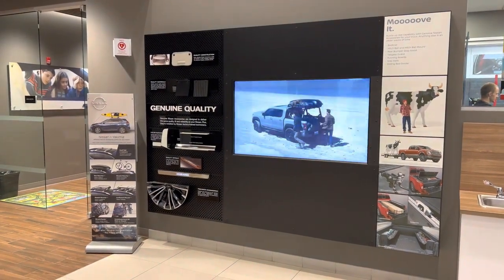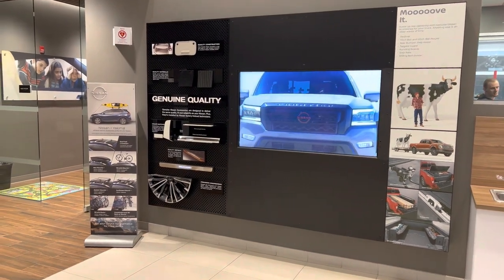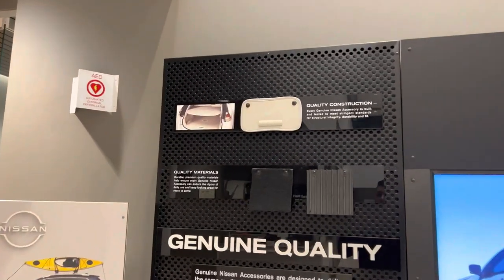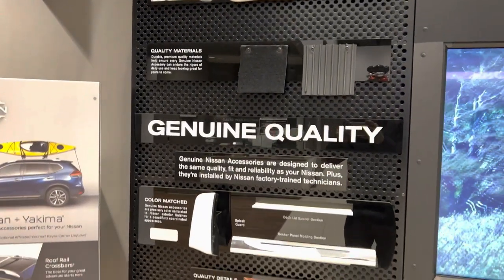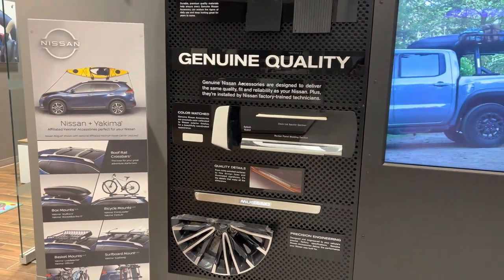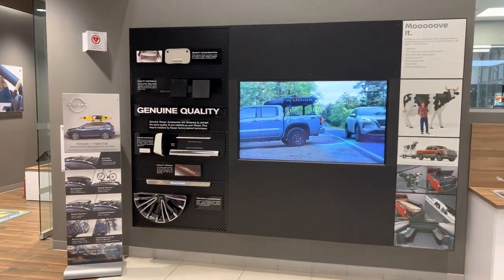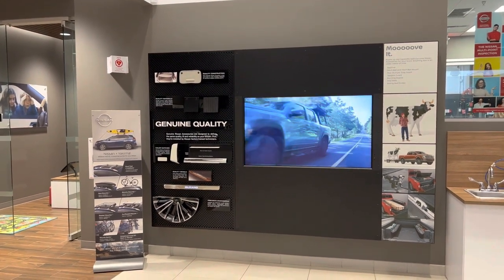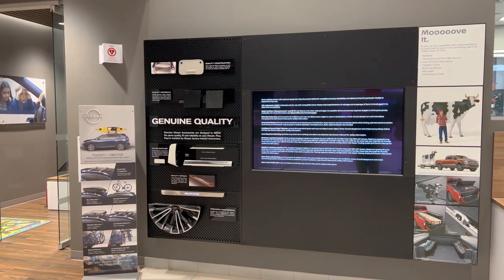Accessorize Your Vehicle! - Russ Darrow Nissan of West Bend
Spice up your vehicle and add some accessories! 🔥

Join Drake as he goes over great accessories that Nissan of West Bend has to offer. If you are interested in spicing up your vehicle before the end of the year, give us a call at . DarrowDifference 🚗